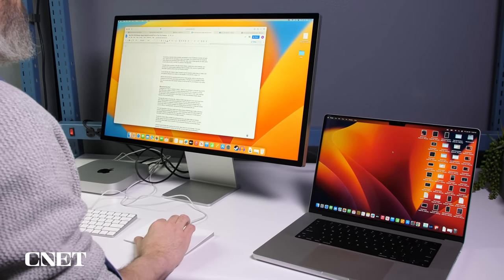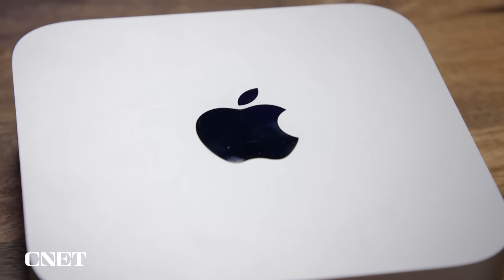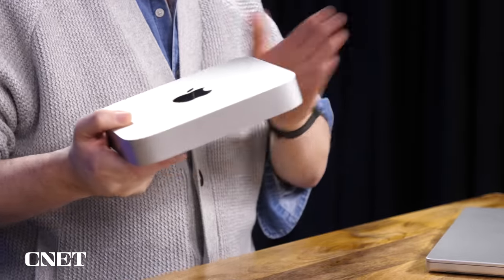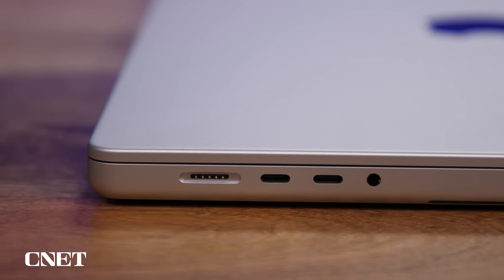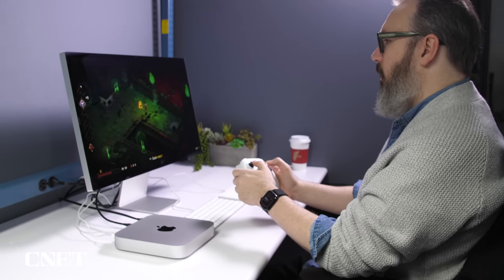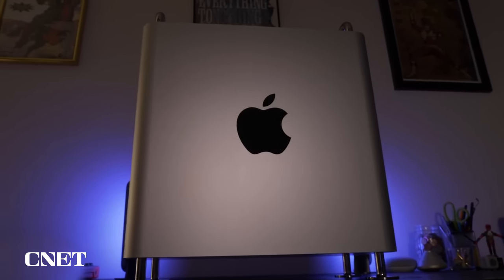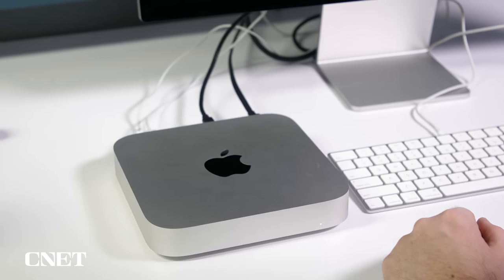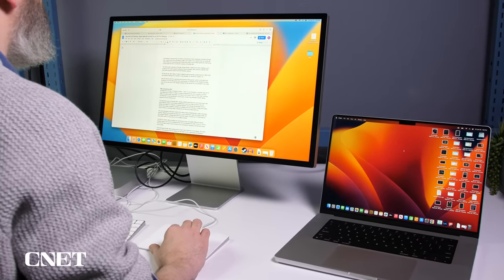Testing Apple's New M2 MacBook Pro and Mac Mini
Chip upgrades for faster performance, starting at $599